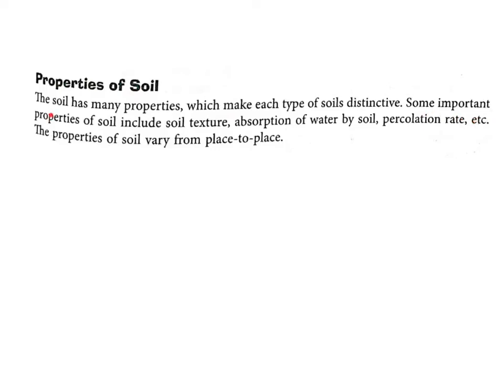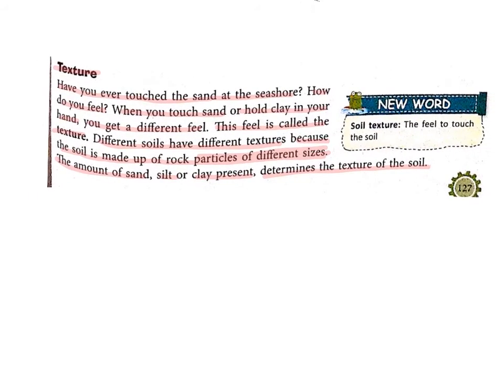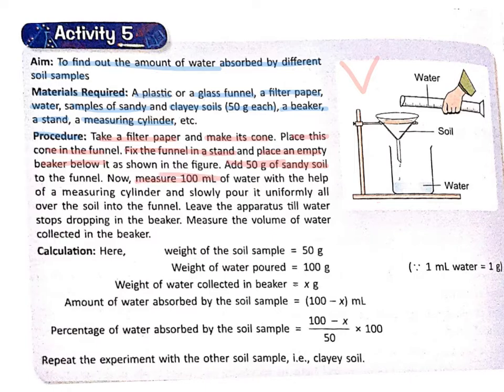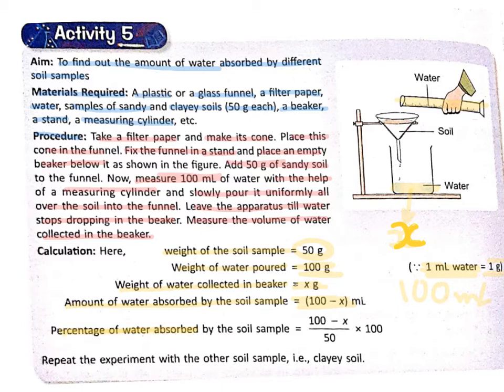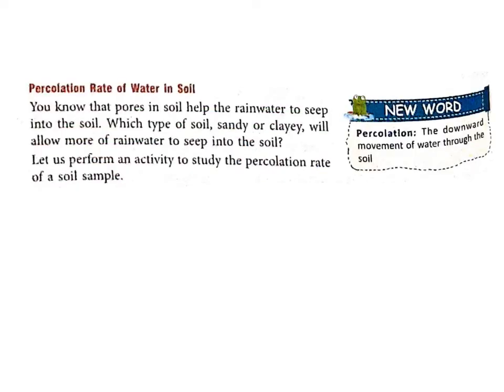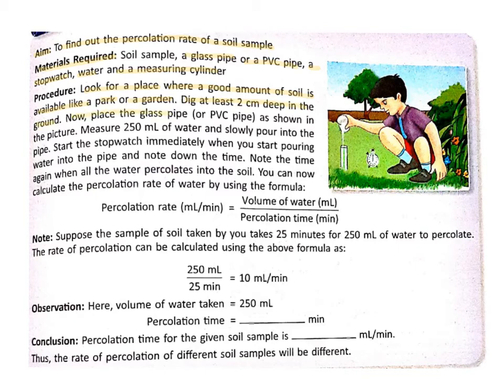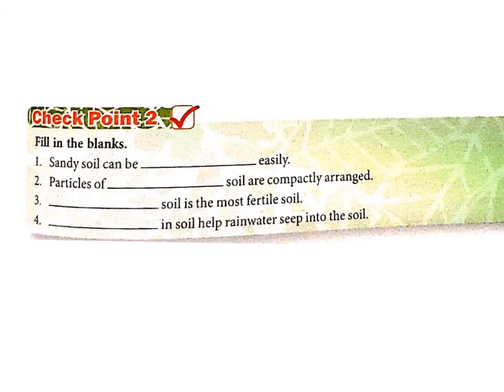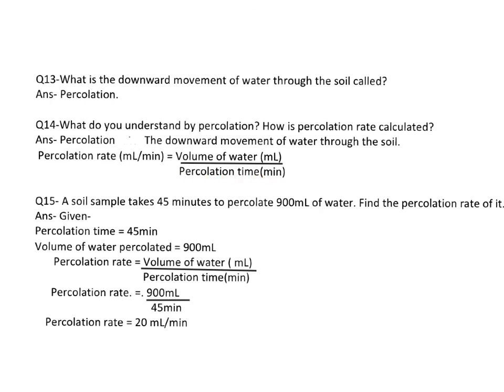Class7 Soil ( part 5)